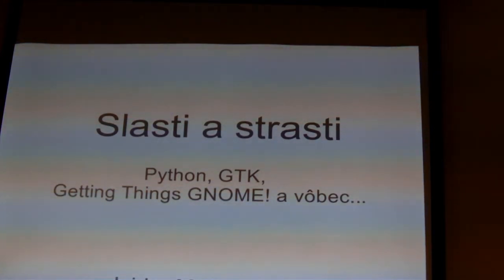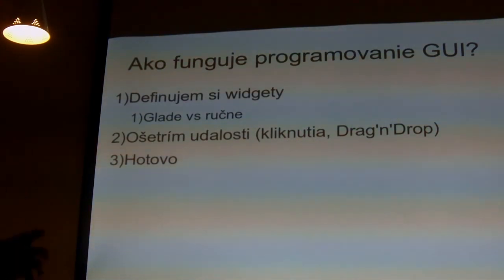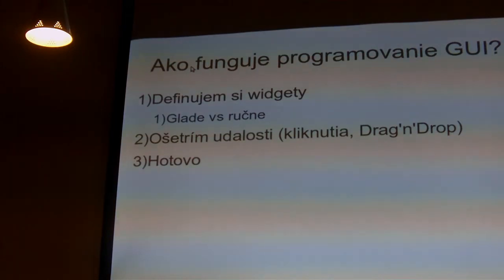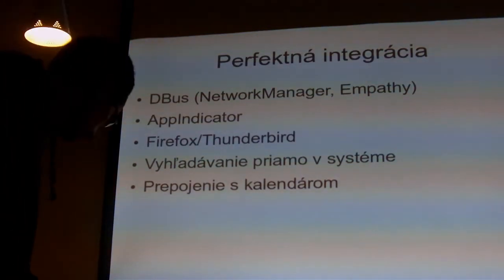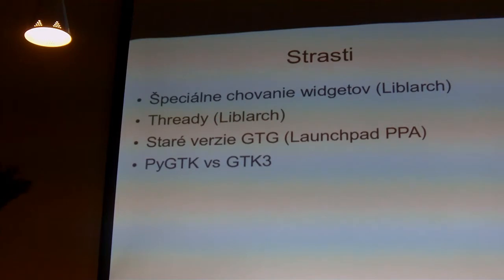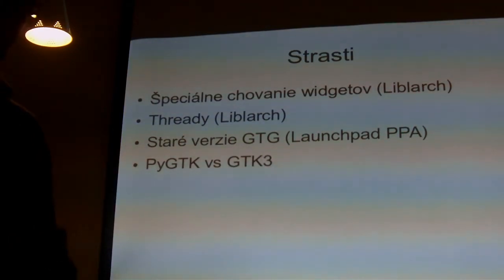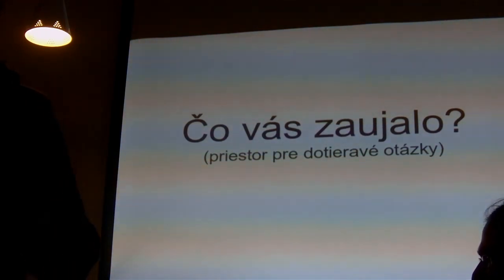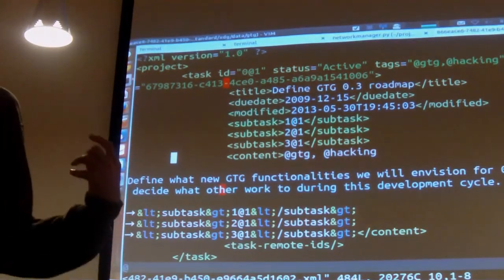Izidor Matušov - Python a GTK, Getting Things GNOME!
Brněnské Pyvo + BRUG, 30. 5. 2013 - GUI